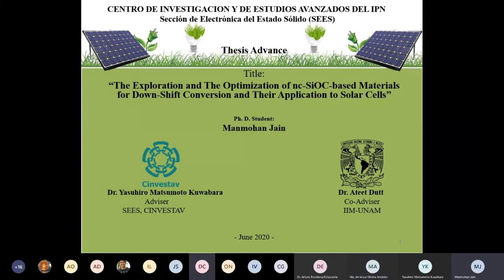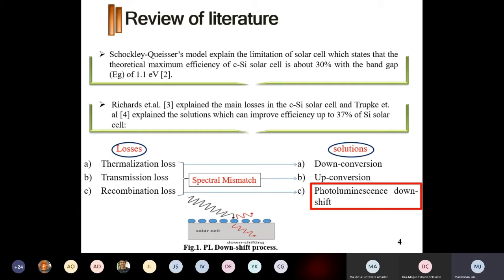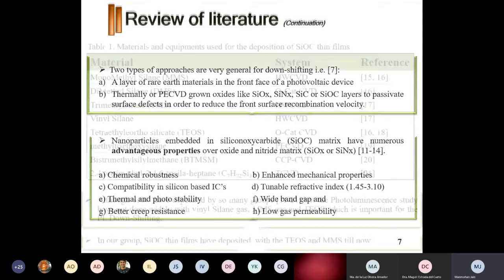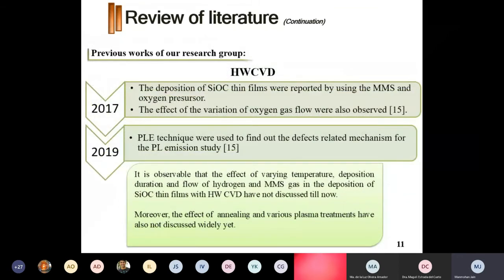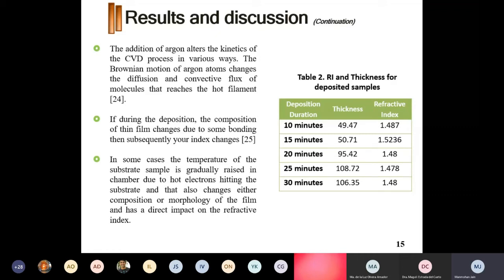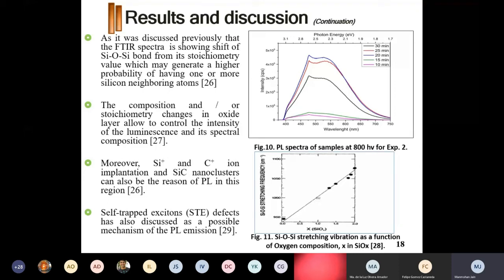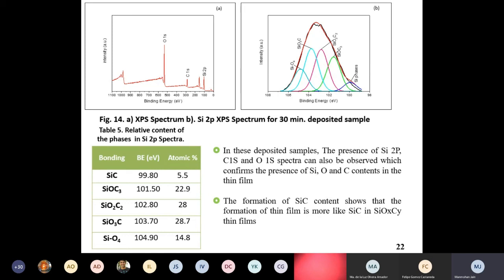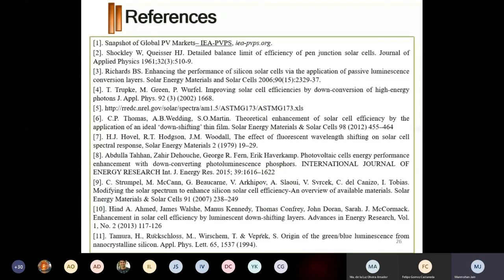Manmohan Jain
Avance de Tesis de Doctorado
4º Cuatrimestre

Titulo de Tesis:
The Exploration and the Optimization of nc-SiOC-based Materials for Down Shift Conversion and their Application to Solar Cells

Asesor:
Dr. Yasuhiro Matsumoto Kuwabara

17/06/2020